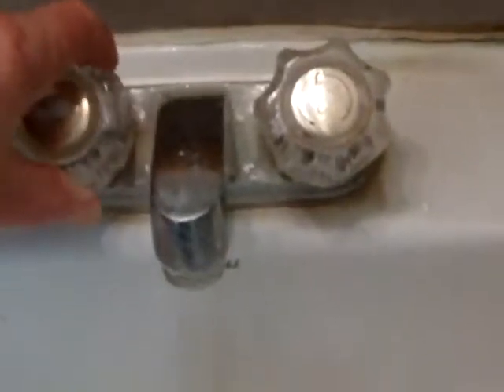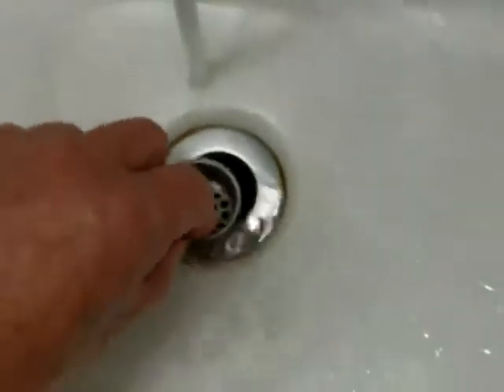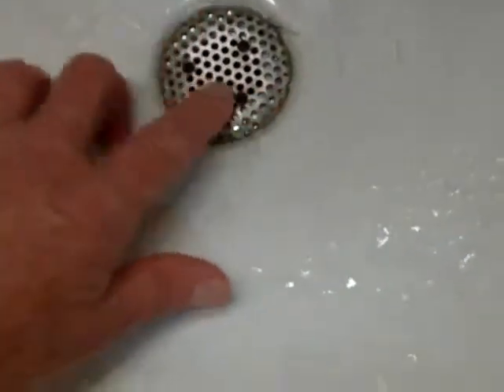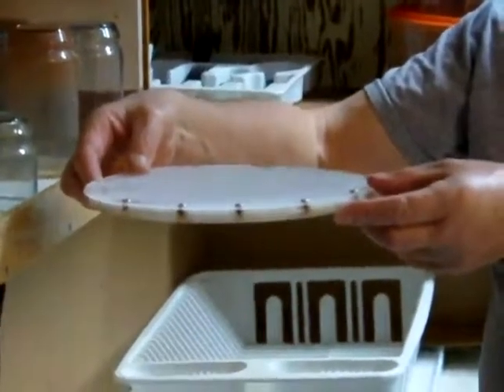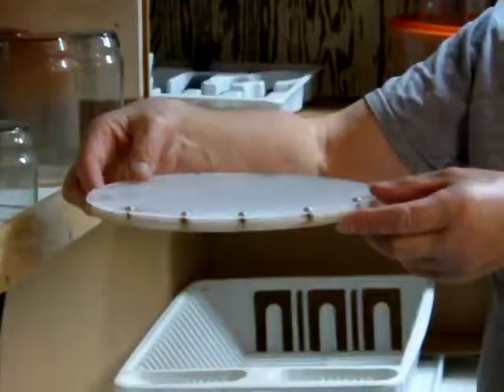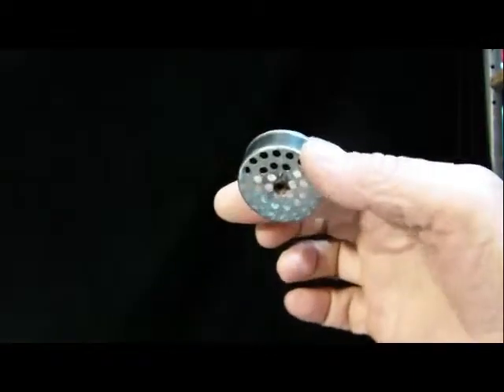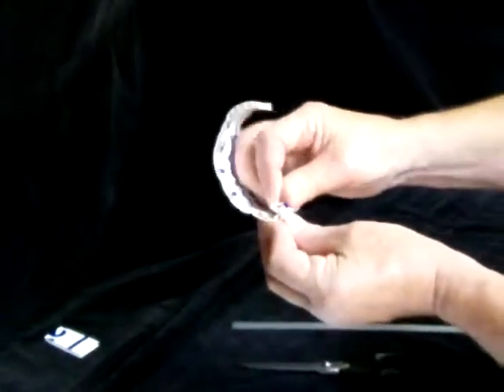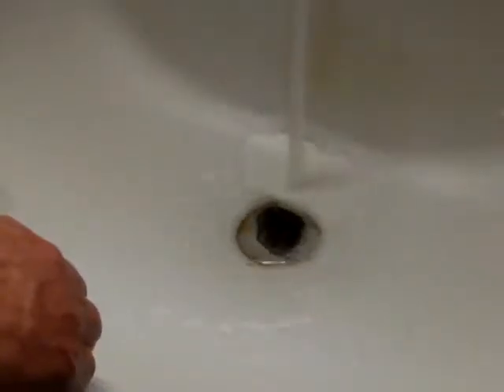Clog-Free Drain Guard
A new type of sink drain guard never clogs and requires almost no effort to clean. You can make one to fit any drain for $0 in 10 minutes. The science behind its success is explained.